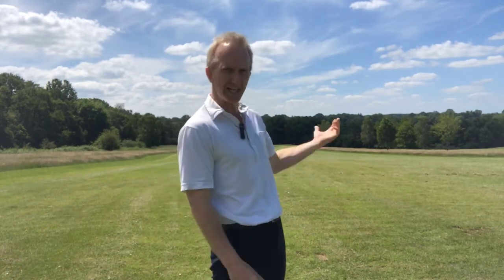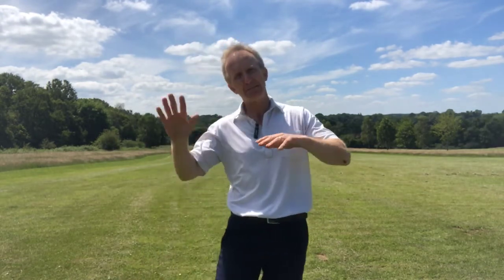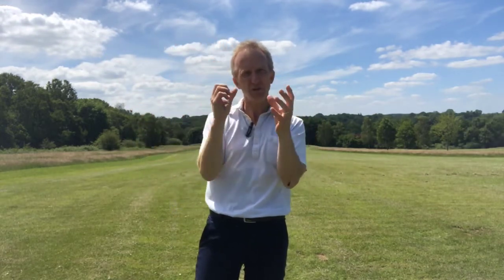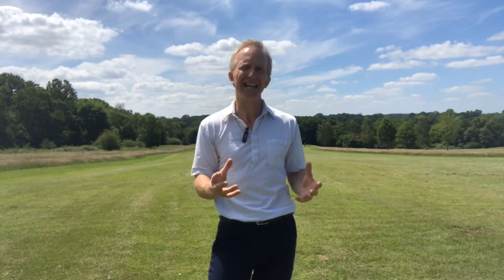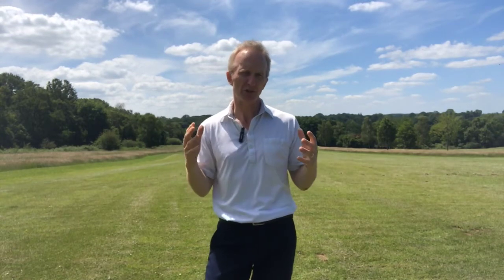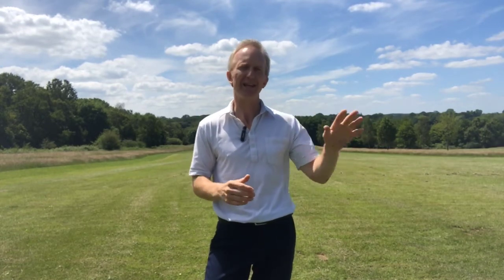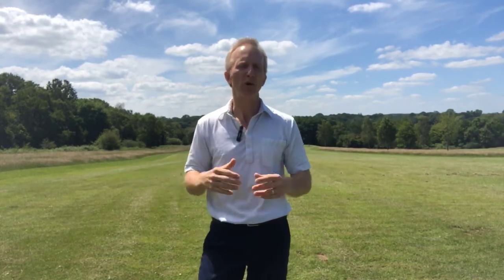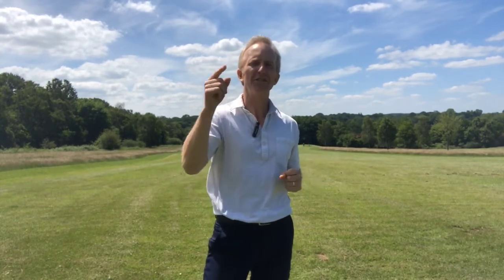SHAPE MANAGEMENT SYSTEM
Understand how to use the shape management system…